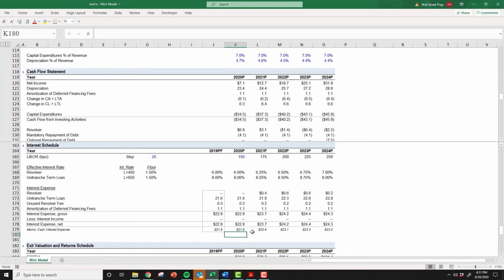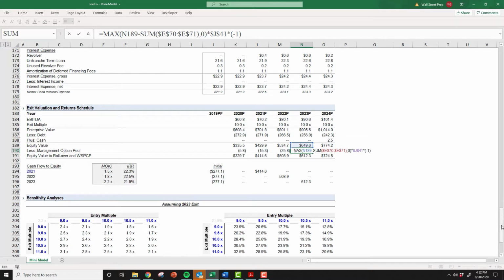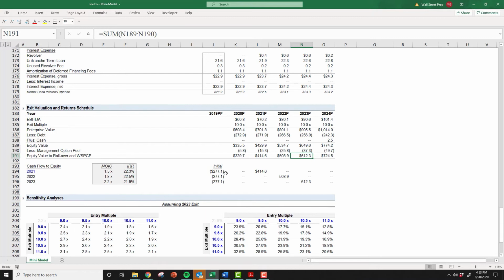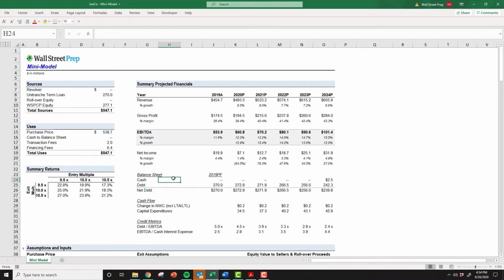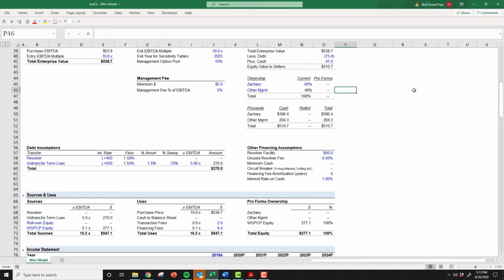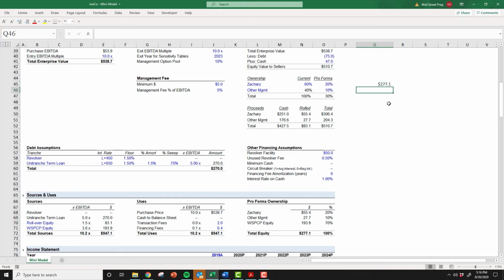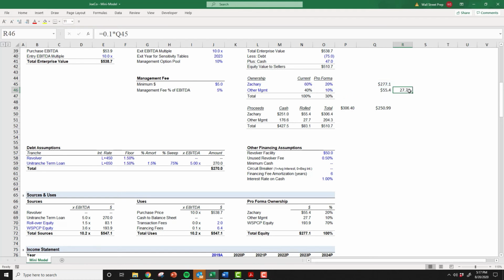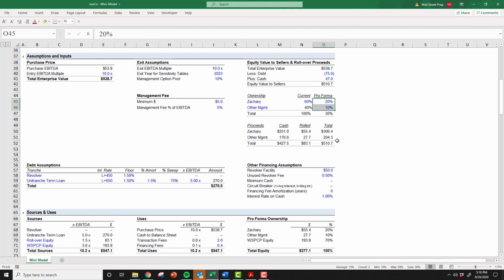LBO Model Tutorial: Exit Assumptions & Returns Schedule (IRR / MOIC)